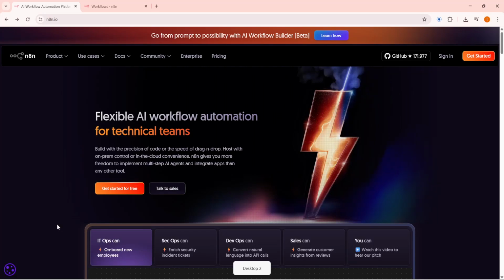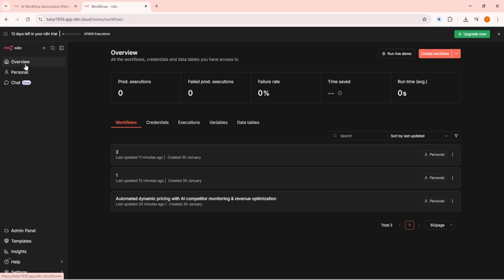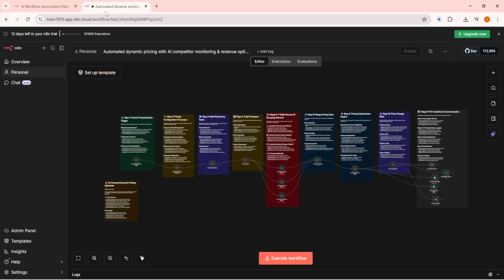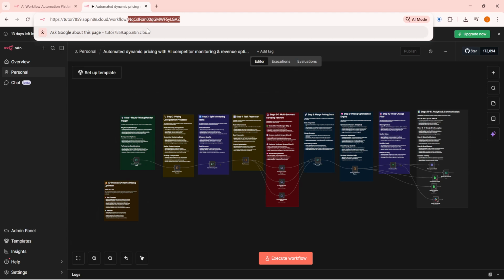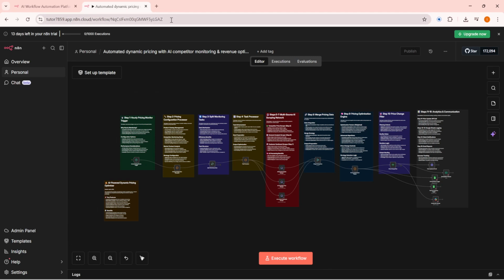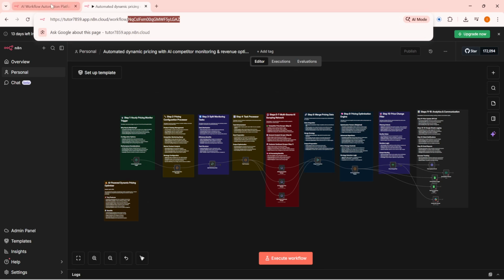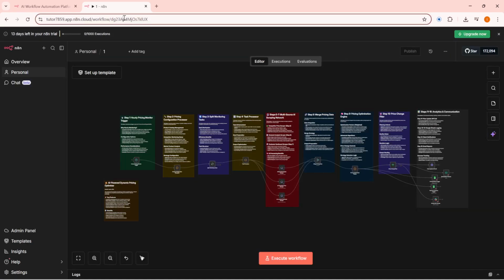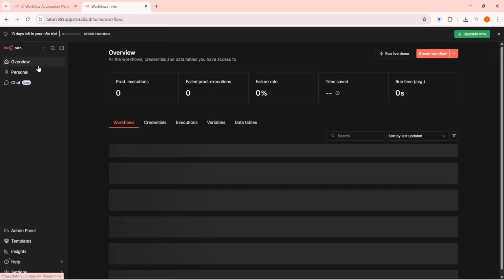How to get workflow id in n8n (Process Reference)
In this video we will learn about how to get workflow id in n8n, locate workflow identification quickly, find unique workflow ID efficiently, beginner-friendly workflow ID guide, step by step workflow reference, manage automation projects effectively, retrieve workflow ID from n8n, track project and workflow details, identify workflows easily in n8n, n8n workflow tutorial explained, control automation references naturally, optimize workflow management quickly, access workflow information efficiently, improve project tracking effectively, get workflow identifiers easily